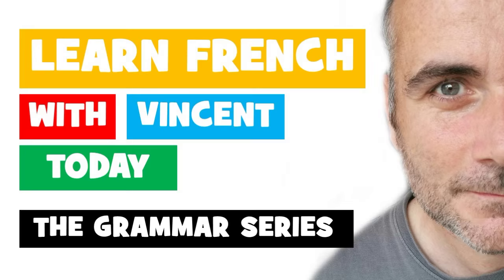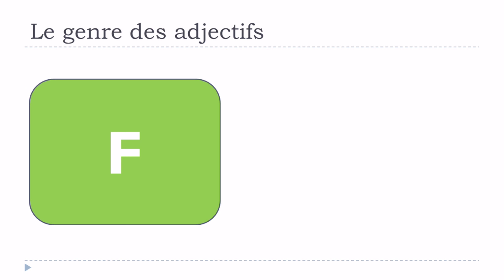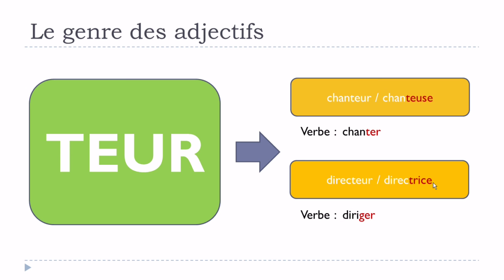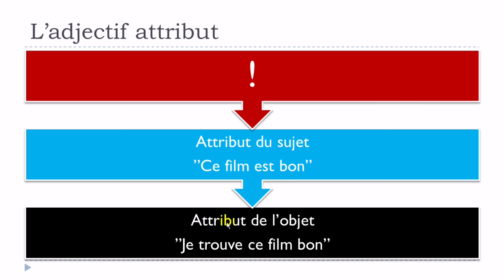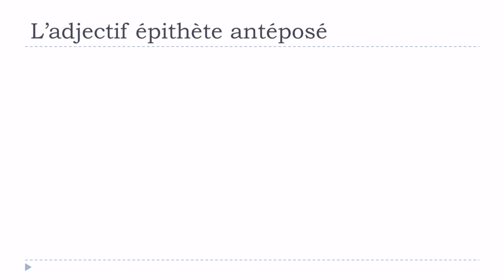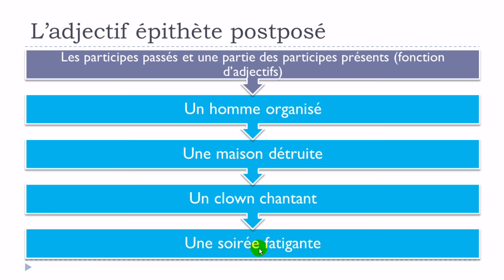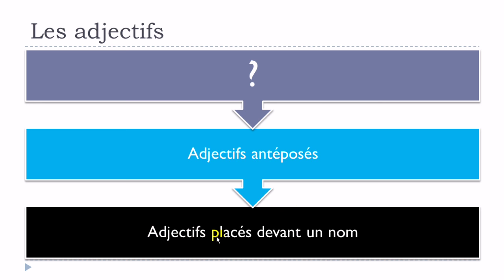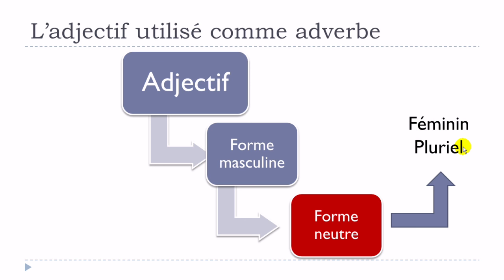Learn French Today # The adjectives